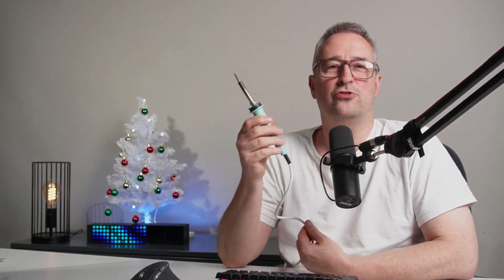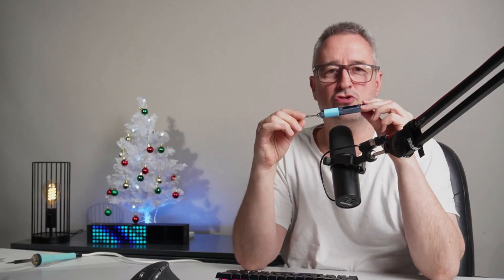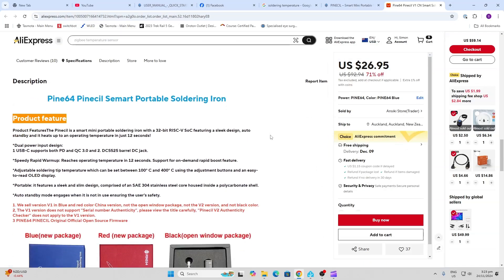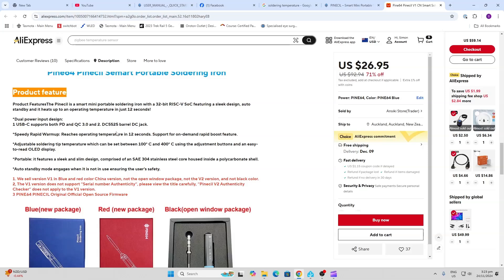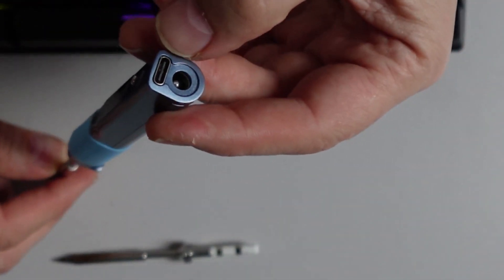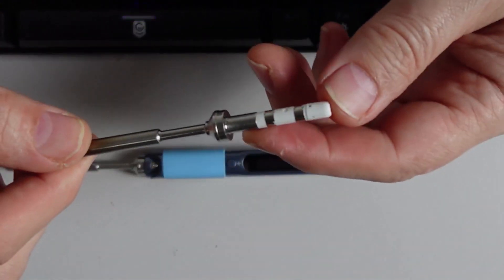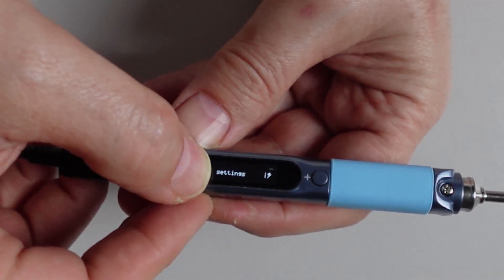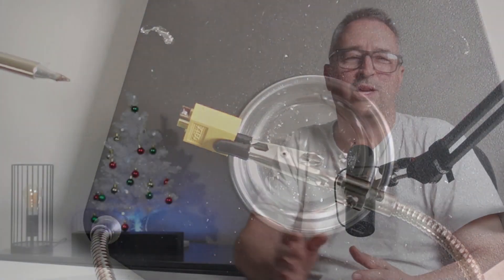Review of an Ali Express version of the Pinecil Digital Soldering Iron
(I think this is the genuine version)

Some items in my smart home:
My gear:
Rode Wireless Go Mic